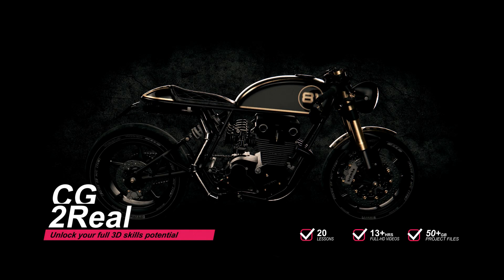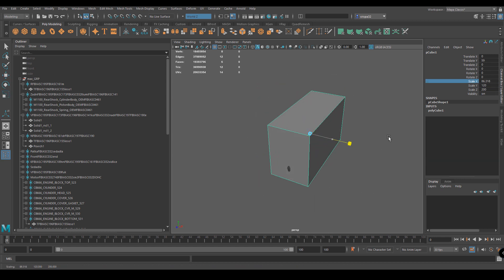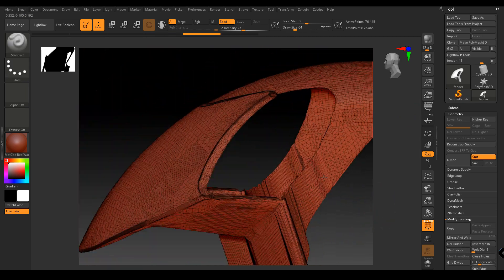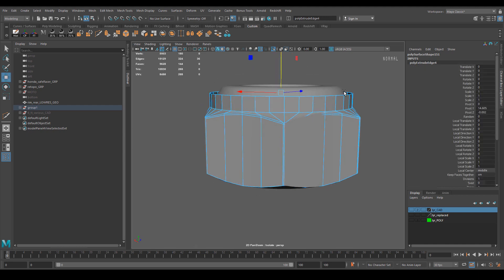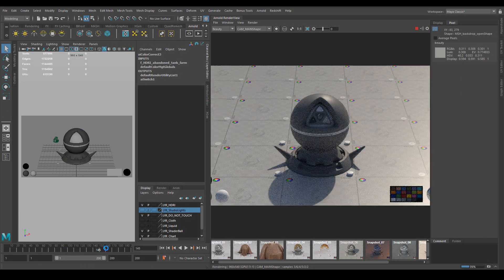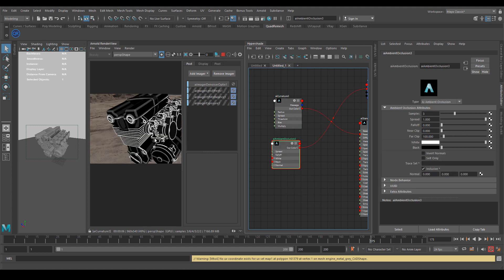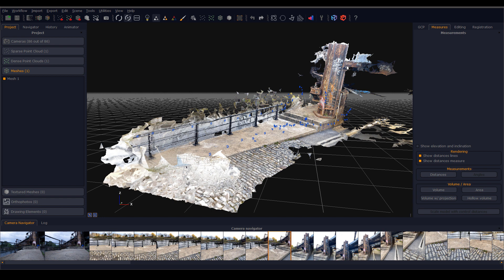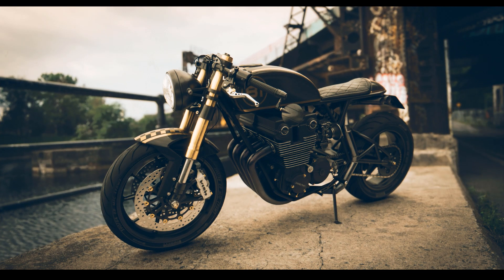CG2Real - Learn the full VFX workflow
This is the trailer of my new CG tutorial: CG2Real!!!

CG 2 Real it's a unique course where you will learn a proper production workflow to push the quality of your CG to the next level.

It is quite difficult to sum up in a short description all the arguments that we will explore during the course.

Just to name a few: RAW data conversion (CAD, scan, very complex model), modelling and re-topology, cloth modelling with Marvelous Designer, shading and detailing in Substance Painter, OnSet Data Capture and custom HDRI creation and so on so forth.

It was incredibly fun to create this course and I did it with great passion and devotion, to offer you something like was never done before, and I'm sure you will find it very inspiring... or at least I hope.